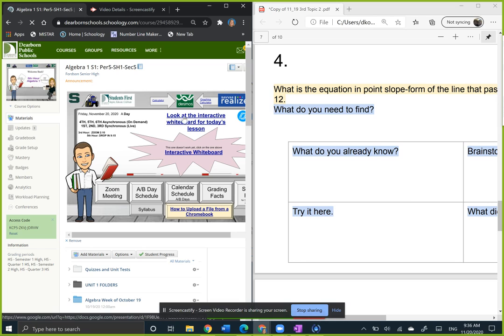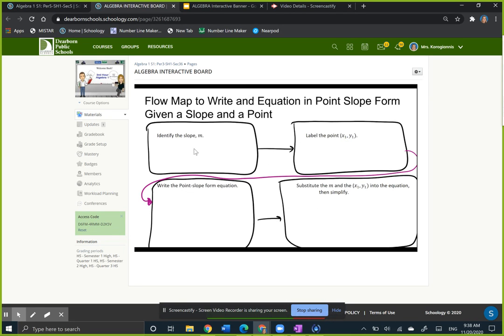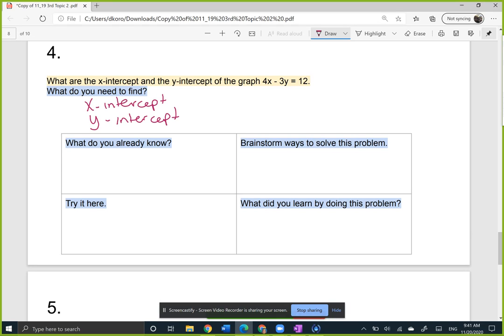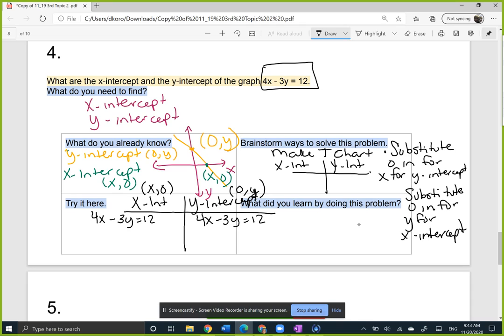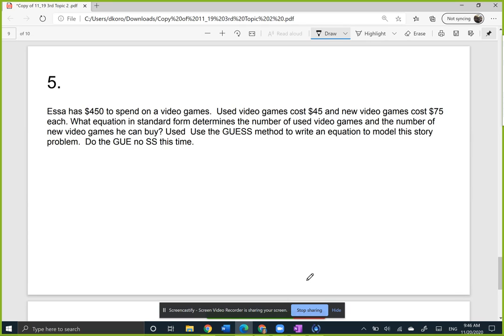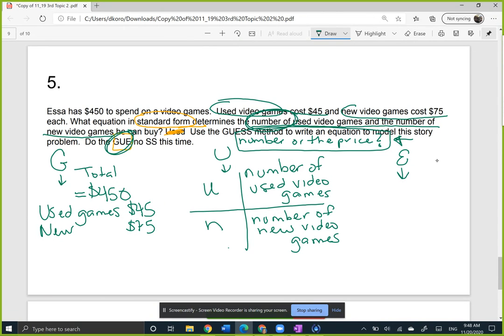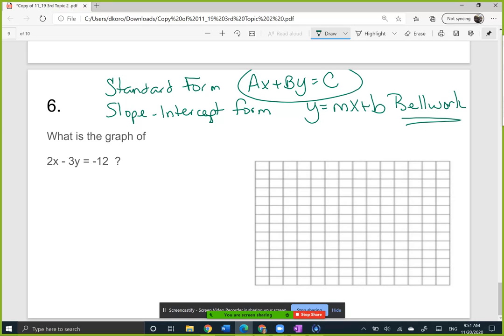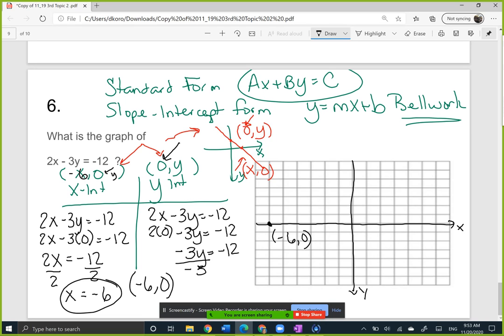11/20 Video 2